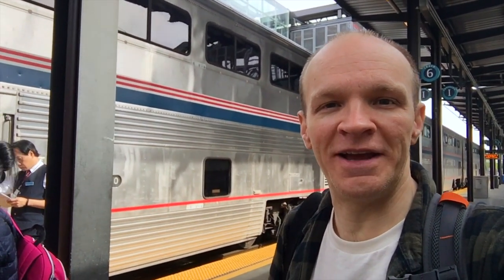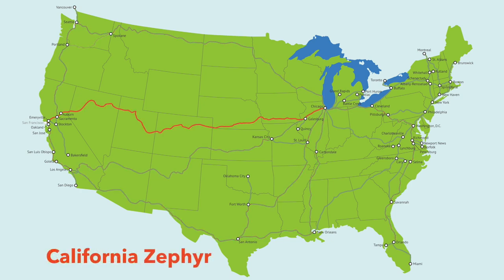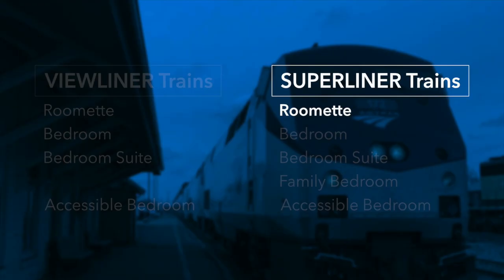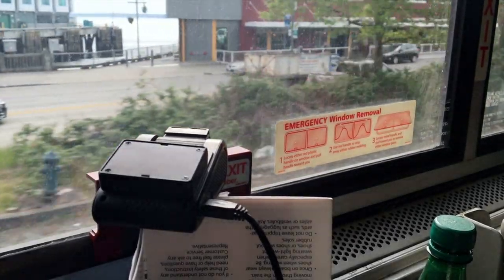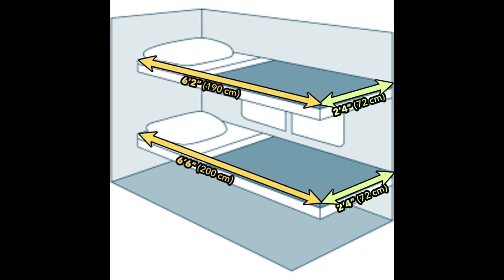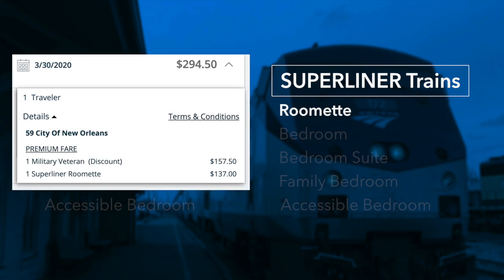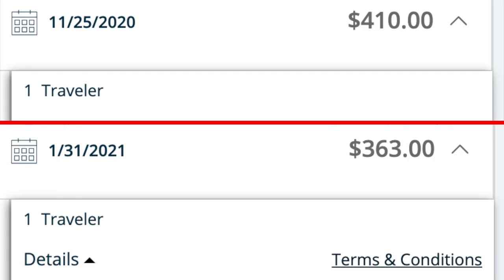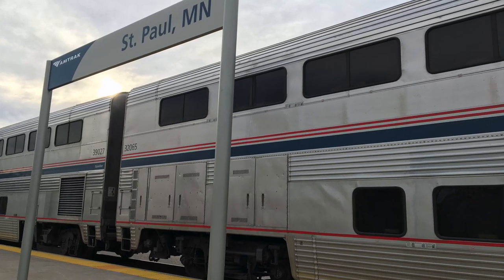Amtrak Superliner Roomette: A detailed guide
A detailed look at the Superliner Roomette sleeper compartment on Amtrak trains, including maps of routes, how much it costs, how it compares to other types of Amtrak rooms, and its features and amenities, or lack thereof.

0:00 Amtrak Superliner Roomette intro
0:28 What is an Amtrak Superliner Roomette?
2:14 Superliner Roomette vs. other rooms
3:37 Superliner Roomette amenities and details
4:56 Nighttime in the Superliner Roomette (beds and privacy)
7:02 Superliner Roomette prices (with examples)

A Superliner Roomette is a small private compartment with two seats and it converts into two beds at night. Only long-distance overnight trains offer any sleeping accommodations. Shorter day routes only offer seats. Superliner roomettes are available on Auto Train, California Zephyr, Capitol Limited, The City of New Orleans, Coast Starlight, Empire Builder, Southwest Chief, Sunset Limited, and Texas Eagle.

The Superliner Roomette is the smallest of Amtrak's sleeper accommodations, but also the cheapest, and you have a choice about the level you want to stay on. Plus, sitting in the roomette seat in the daytime and watching the scenery pass by is awesome. Seats face each other, so if you’re traveling as a pair you’ll get to argue about who gets which seat. If you’re traveling alone — and I’ve seen many solo passengers with a Superliner Roomette — well the world is yours.

There’s a small closet, good enough for two or maaaybe three coats or jackets. There’s also a little coat hook that you can pull down from the wall. In the daytime, sitting in the seats, your suitcases may fit on the floor beside your feet, or if especially small on the armrest beside you. Otherwise you can put your bags in the storage area on the lower level of your car.

Making the beds is simple. The two seats in the Superliner Roomette slide down and meet in the middle. On top of that, you place a thin mattress and a pillow and blanket, and there’s one bed. The top bed is just unlatched and pulled down horizontal, and it locks into place. It has the same mattress, pillow, and blanket. Your Amtrak car attendant, who has certainly already introduced him or herself, will be happy to do all the bed conversions for you. I personally like doing it myself. It’s like setting up a campsite.

To get up to the top bed there’s a step and the armrest to climb up. There’s a net on the open side to prevent you from rolling out at night. The space in the top bed is pretty tight, with no window and the ceiling right over you. It might feel a little claustrophobic to some, but this is where the gentle rhythm of the train at night comes in, to lull you off to sleep.

The door latches and you can draw the curtain across it at night to prevent people in the hallway from seeing in.

Both beds in the Superliner Roomette are two feet, four inches wide, or 72 centimeters. The bottom bed is longer — six feet, six inches, and the upper bed is six feet, two inches — 200 and 190 centimeters, respectively.

One of the key benefits for staying in a Superliner Roomette, or any sleeping accommodation, is that breakfast, and all your meals, are free. For as long as you’re on the train, you have your choice of whatever breakfasts, lunches, and dinners are on offer. As a lover of Amtrak food, I think of this as a major benefit of Amtrak sleeping accommodations. Passengers in coach seats have to pay extra for each meal. And all passengers, in a private room or not, have to pay for snacks from the cafe.

What does a Superliner Roomette cost? Well, it depends on the route, the days you’re traveling, and even the direction you’re going. Plus there are discounts for certain people but also add-ons you may want.

How it basically works is that you pay one price for the roomette itself, and then each of the one or two passengers pays a fare on top of that. And you are limited to two passengers in a Superliner Roomette. All the prices depend on the route.

There are some examples in the video of what the Superliner Roomette costs on different trains. For instance: California Zephyr from Chicago to San Francisco is $894, but only $547 going the other direction from San Francisco.

When you factor in the comfort of the bed over the coach seat, plus the free meals and the privacy, a Superliner Roomette can actually be a pretty good deal, especially if it’s split between two people. Just check the Amtrak website to get the real story for your trip’s prices.